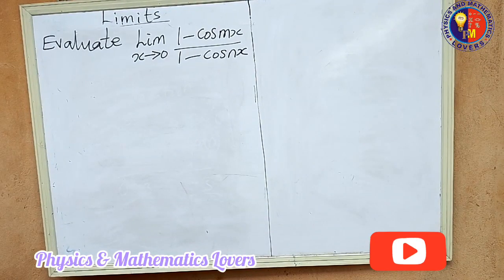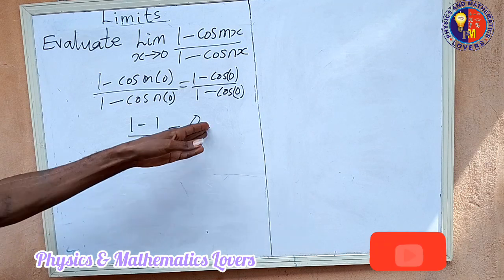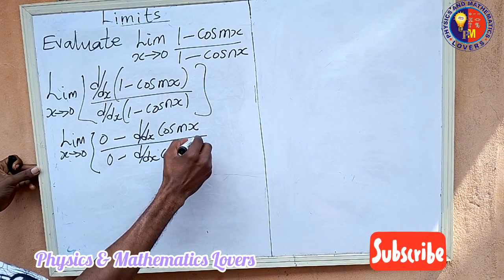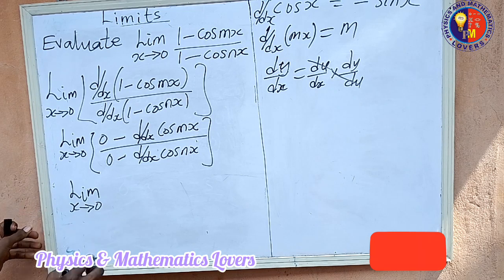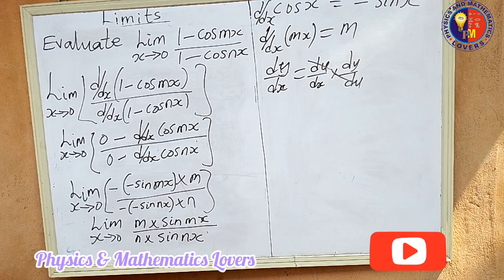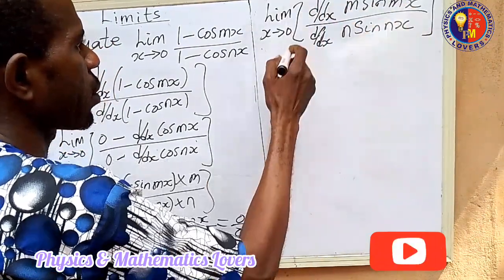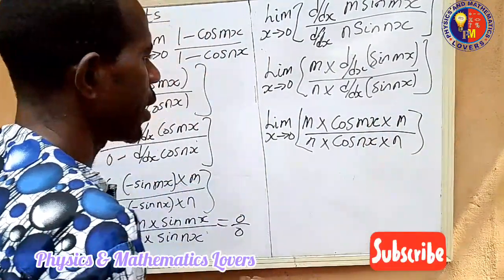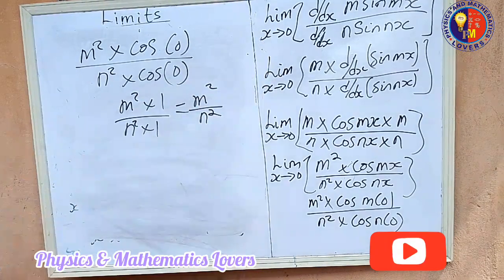LIMITS OF TRIGONOMETRIC FUNCTIONS ( EXAMPLE 4 ) USING L'HOSPITAL'S RULE